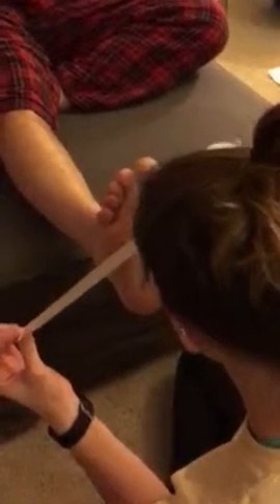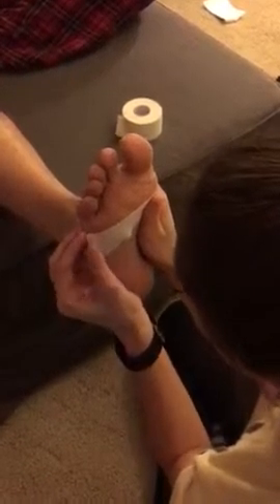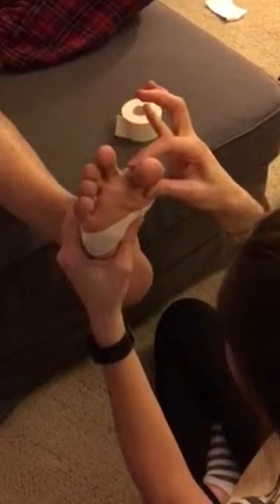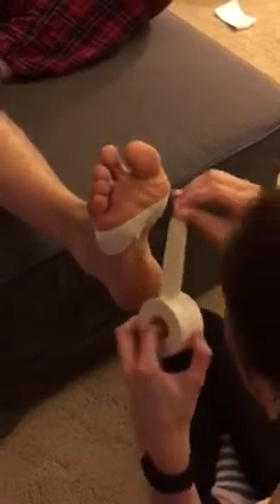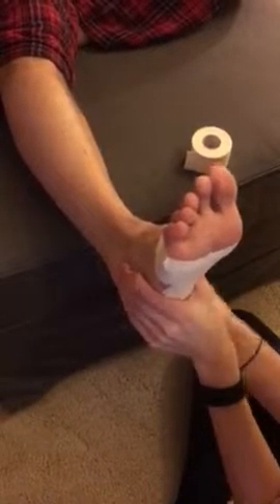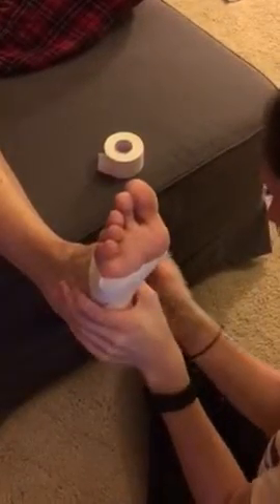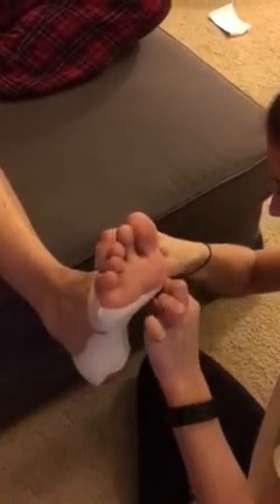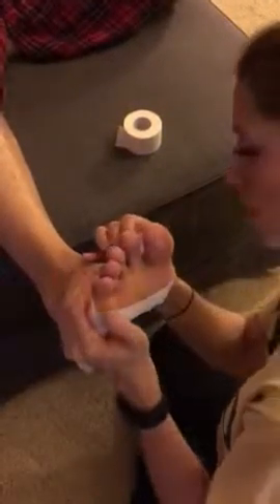Arch X tape Job